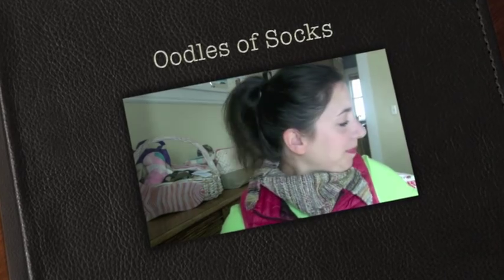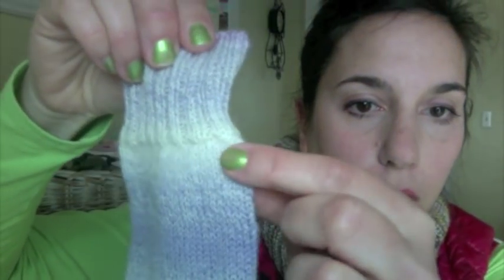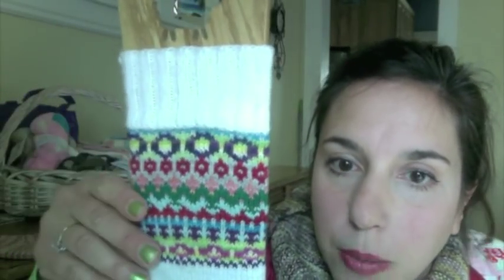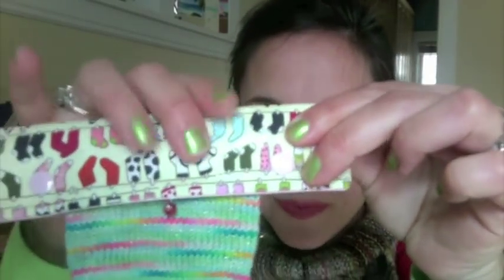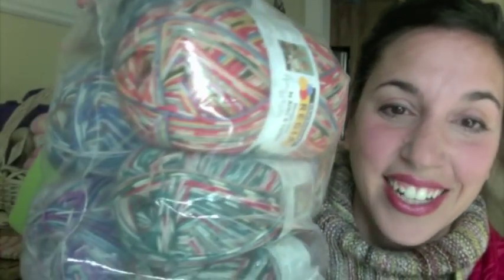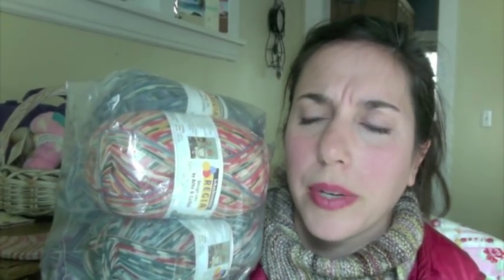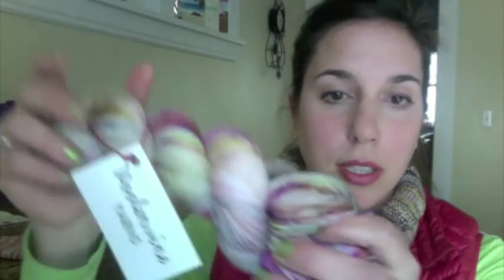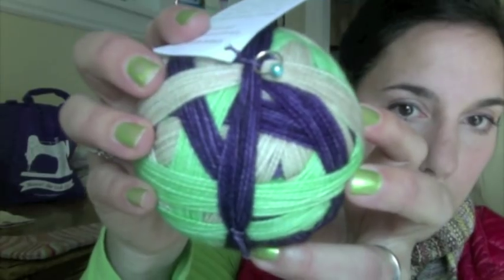Episode 4: Oodles of Socks